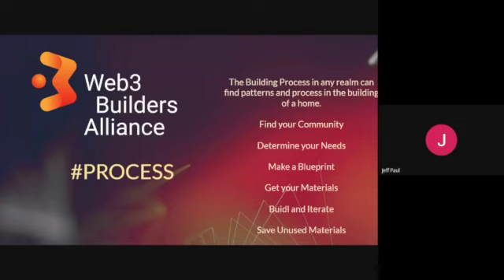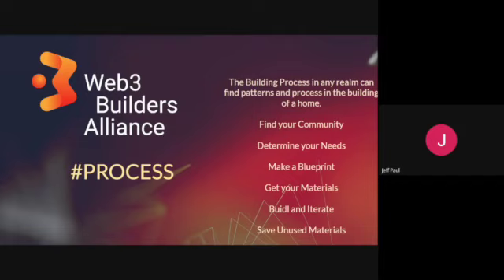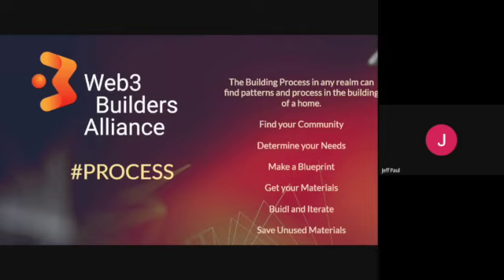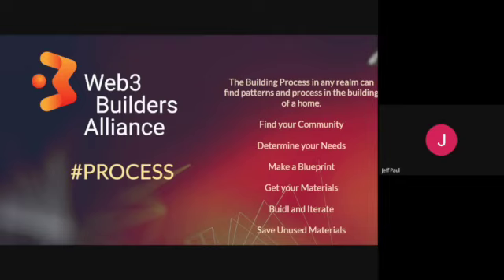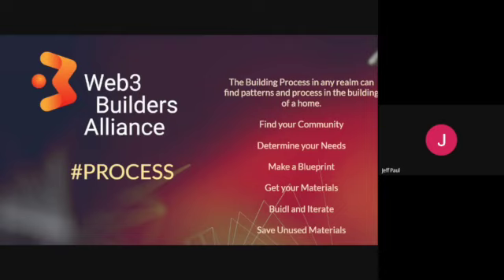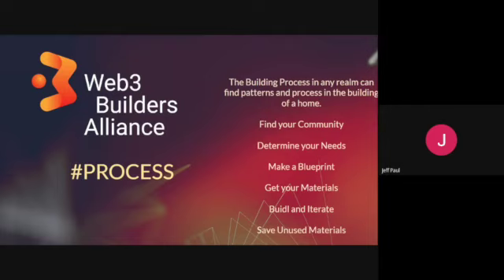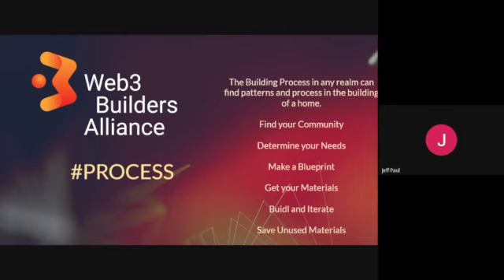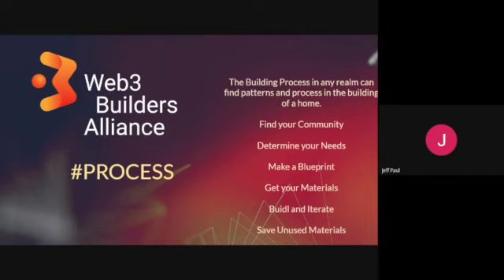Buidling 101 A Metaphor SD 480p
In this video, we explore the metaphor of building a home as it exemplifies the Web3 building experience.